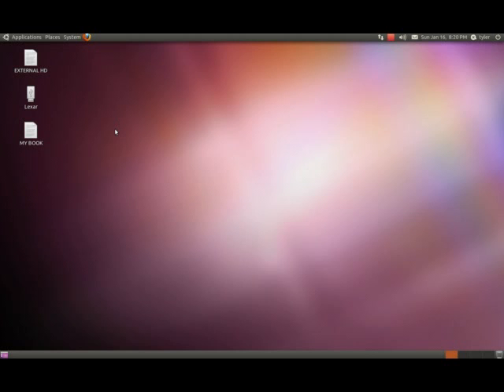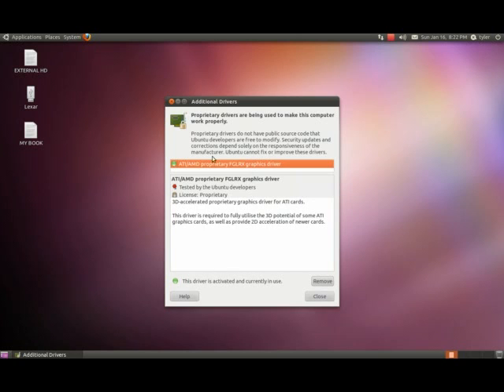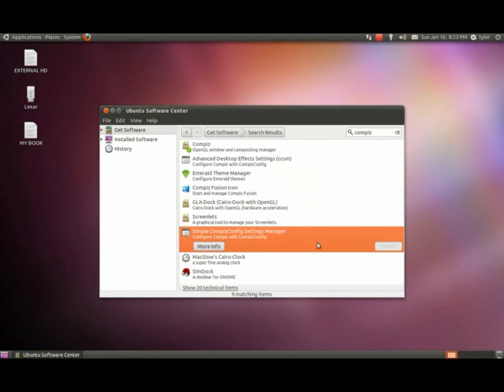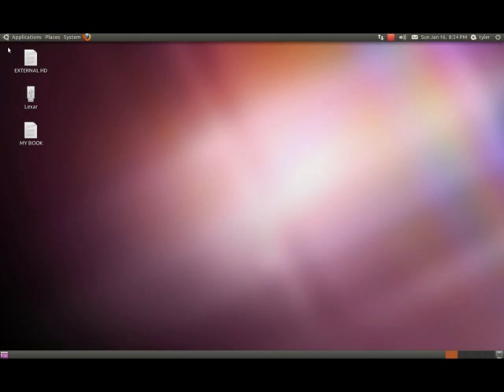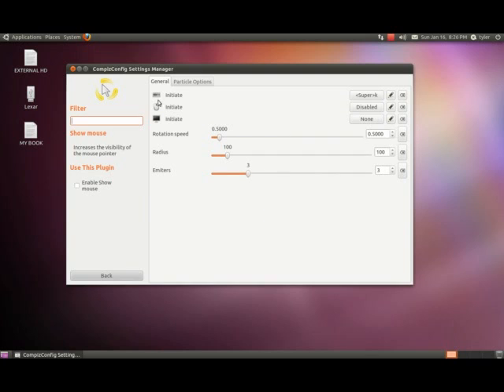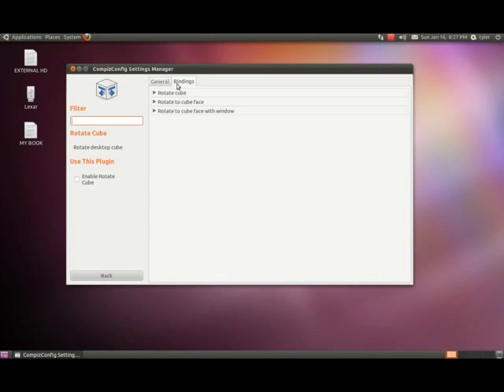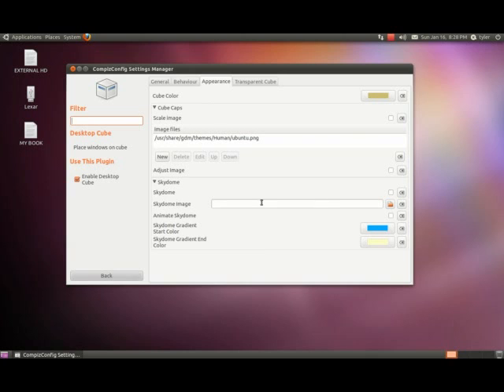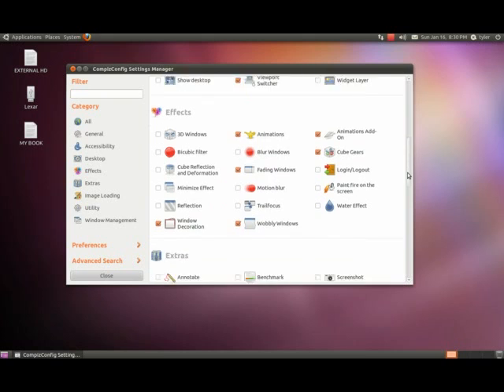WoT - Ubuntu Installing Compiz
Today I show and explain what the Compiz Config Manager is... In our next video I will be showing some of the effects that you are able to do from this after you have installed it.

To install the extra effects please make sure you type the following in the terminal :
sudo apt-get install compiz-fusion-plugins-extra